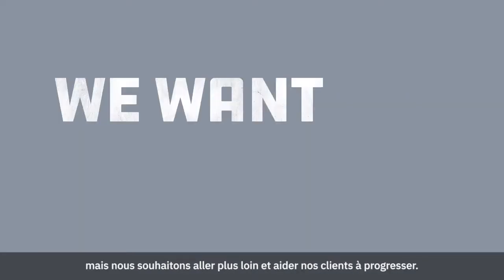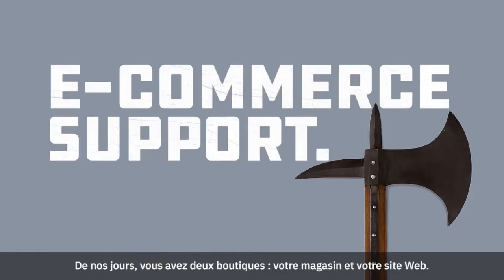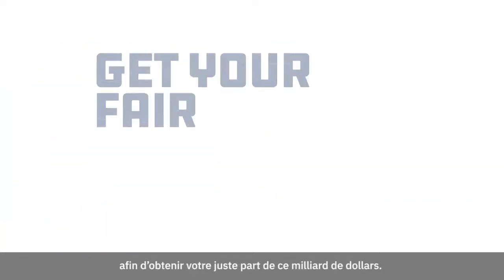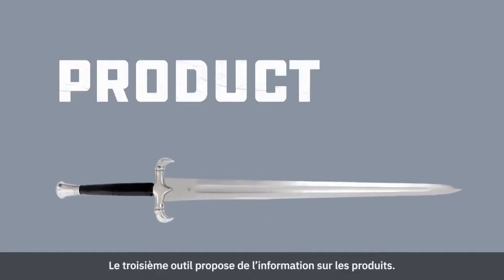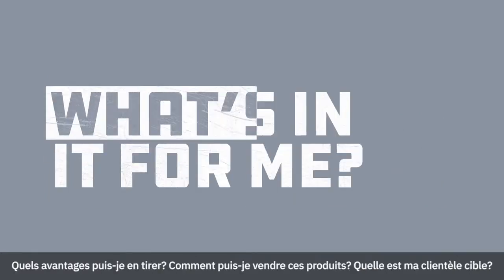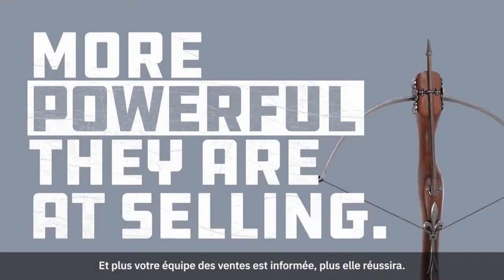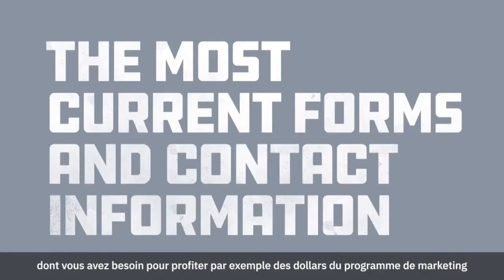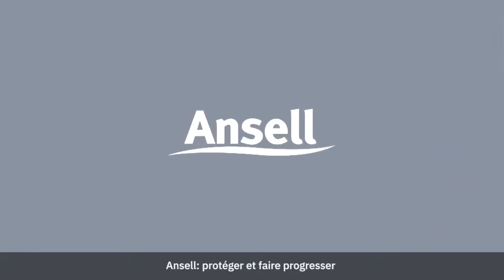Ansell 360Toolbox Overview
Overview of Ansell 360 toolbox